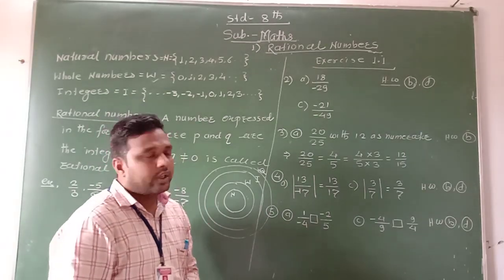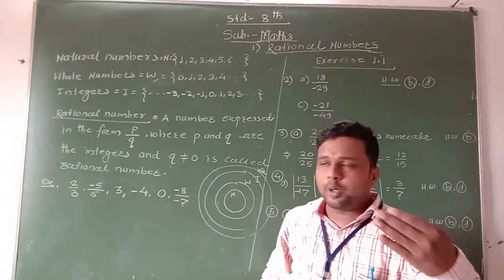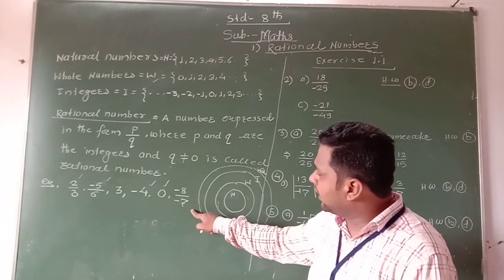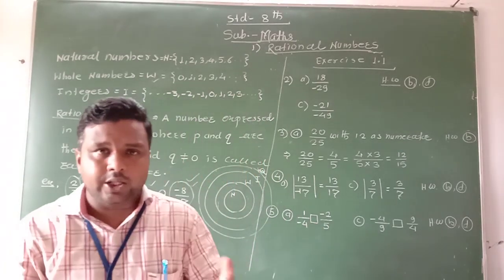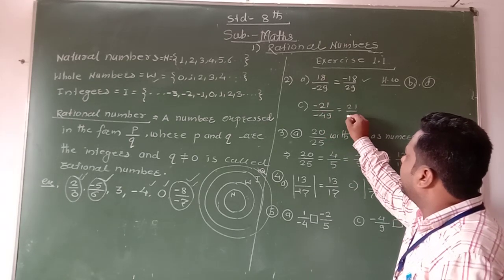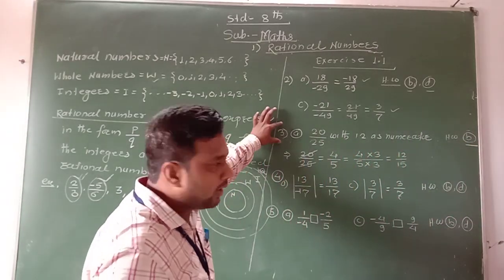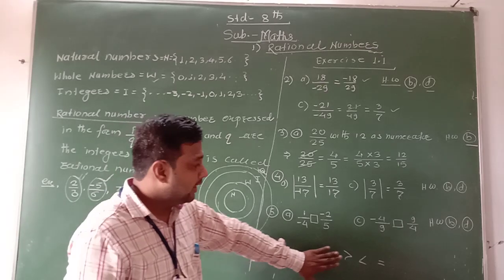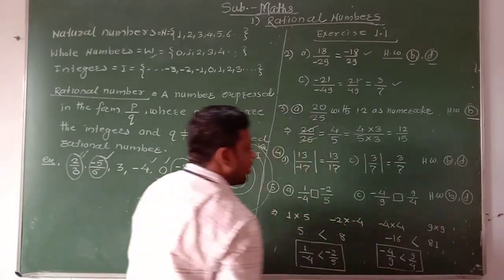Lesson 1 - Rational Number - Video 1 (STD 8)